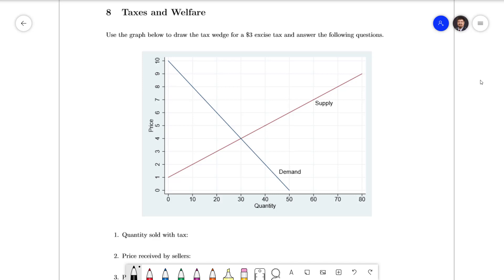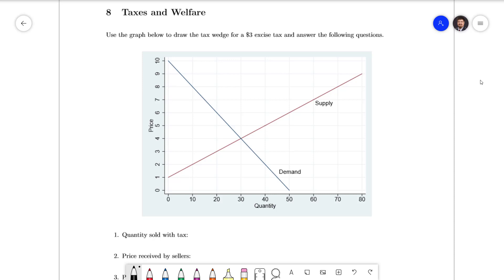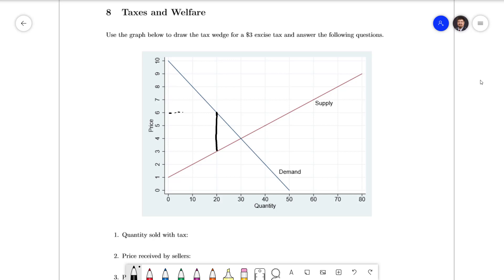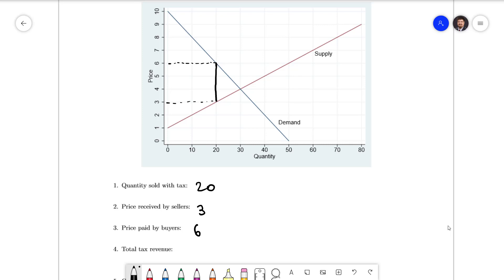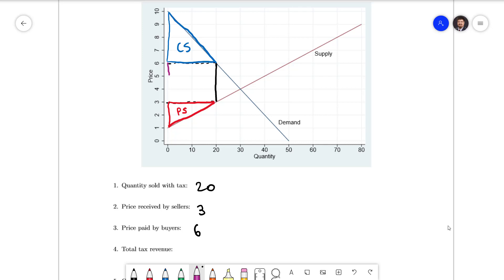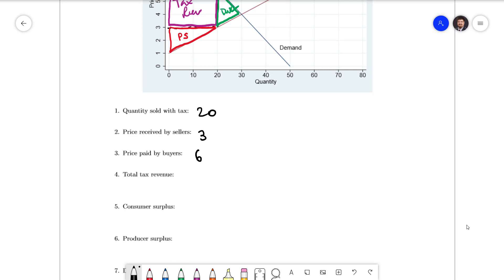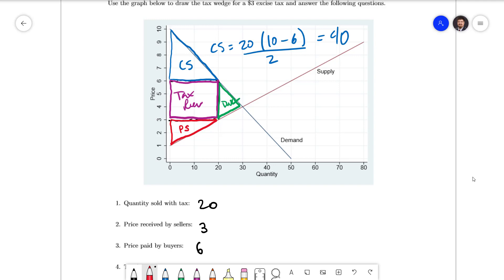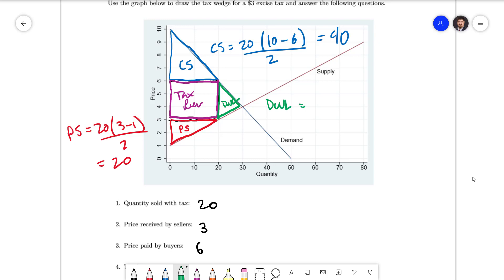Tax Welfare Exercise